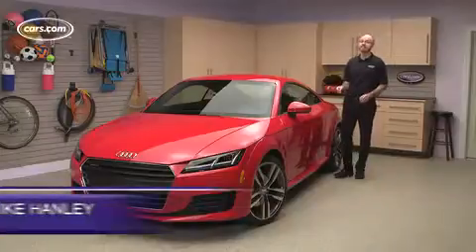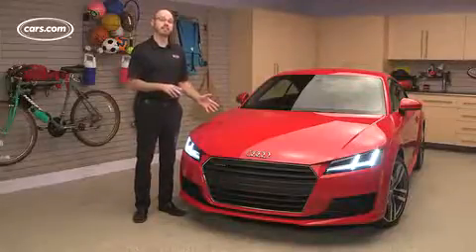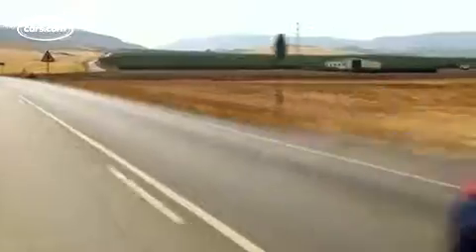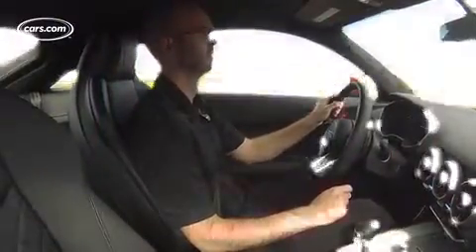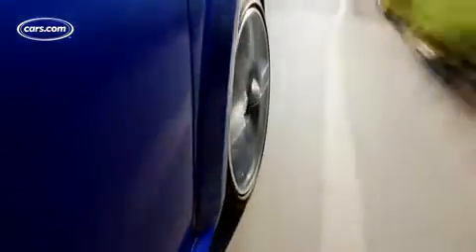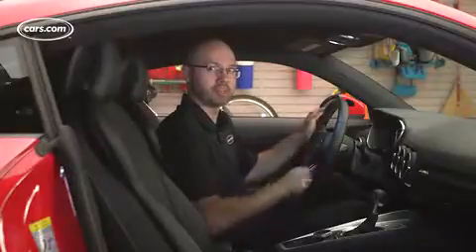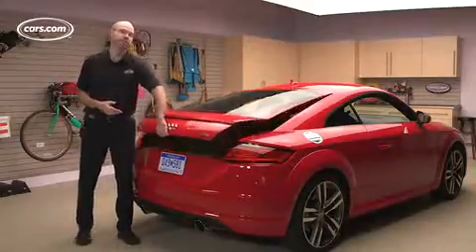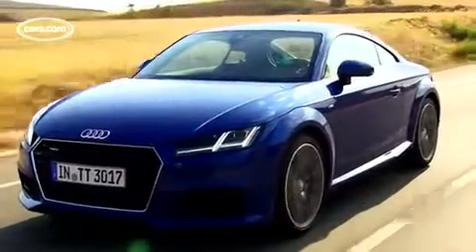2016 Audi TT Video